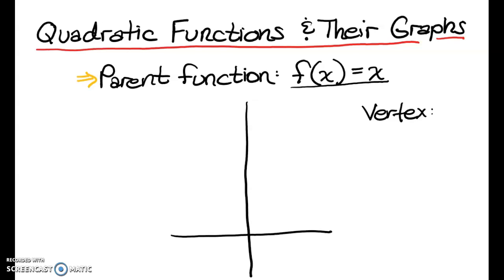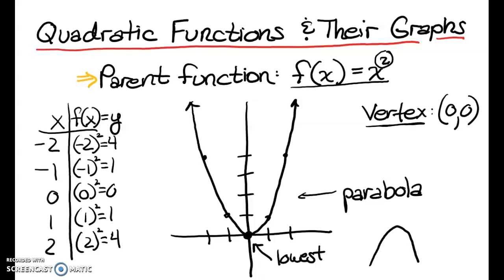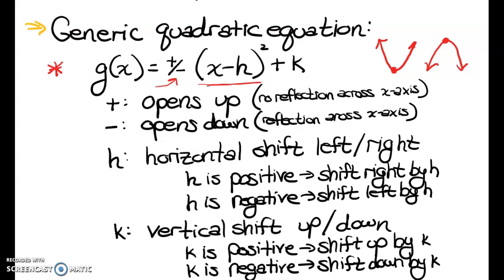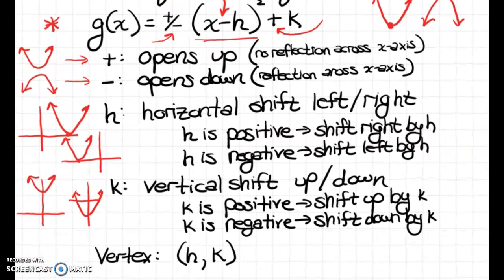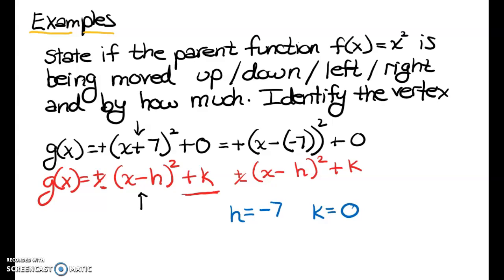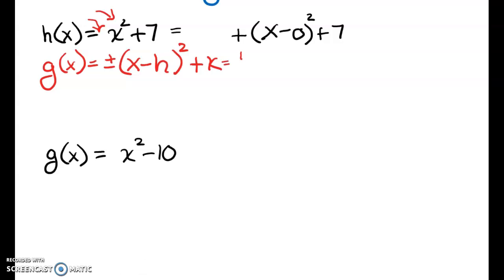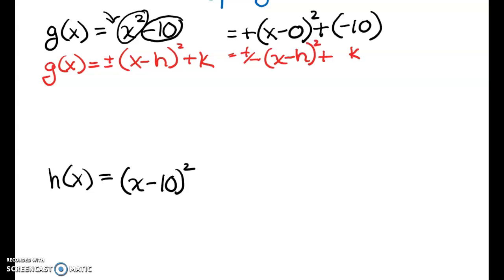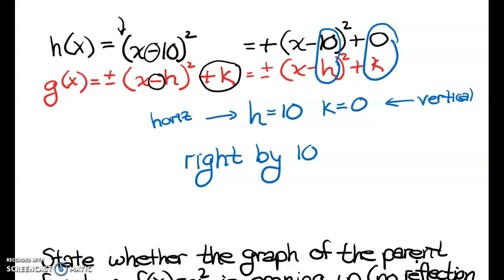Quadratic Functions and Their Graphs Part 1